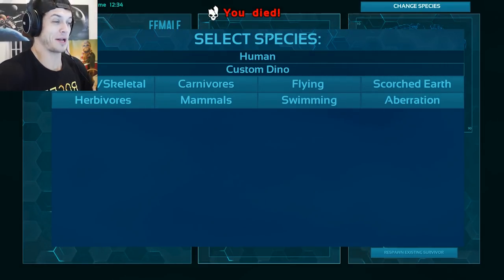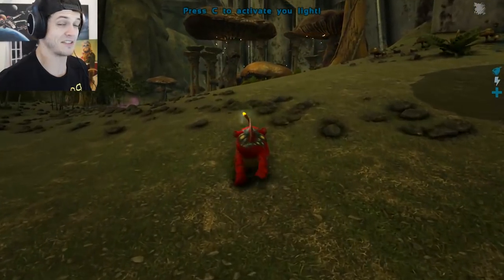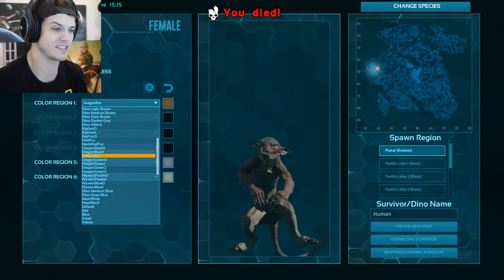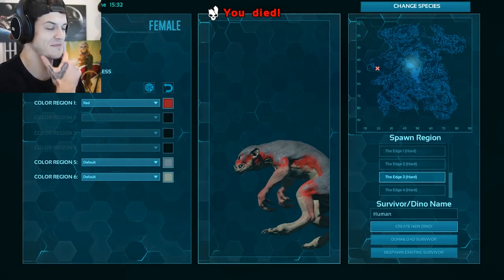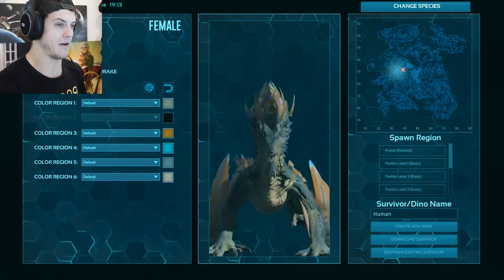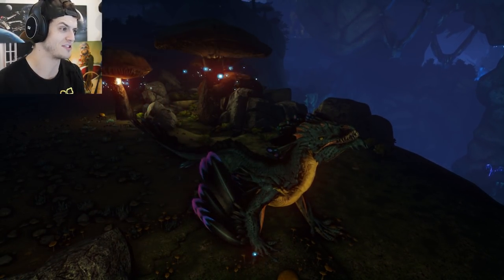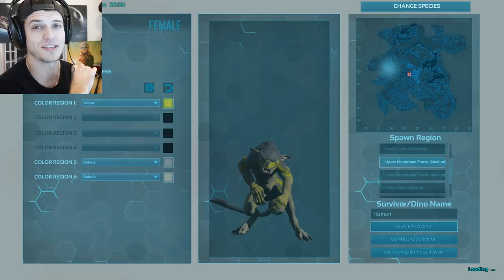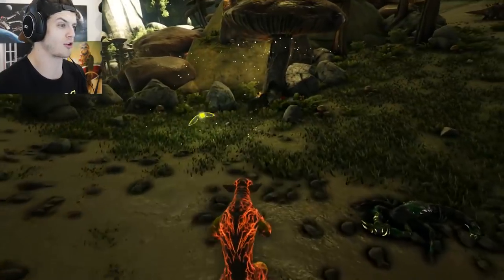IT'S HERE! PLAY AS NAMELESS & BULBDOG! PLAY AS DINO ABERRATION! - Ark Aberration Modded Gameplay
🍆 Crazy Aberration Creatures in Ark Play As Dino!